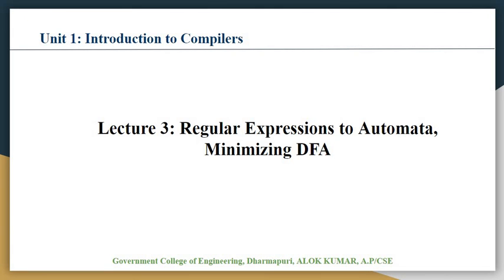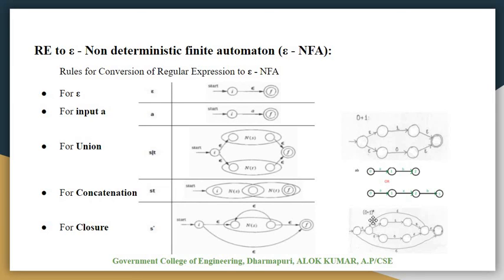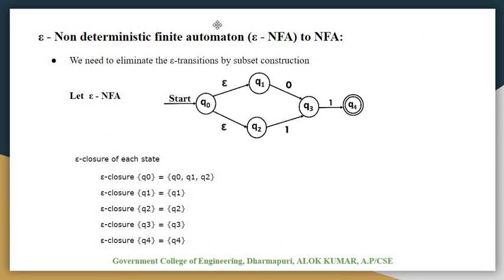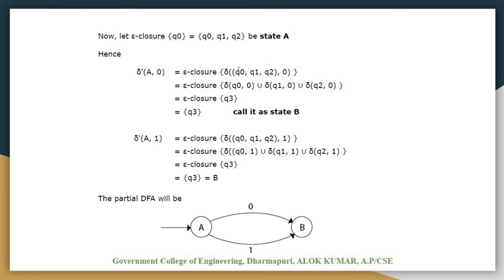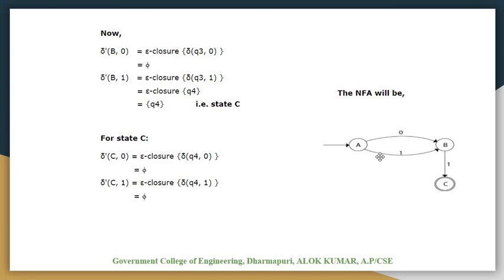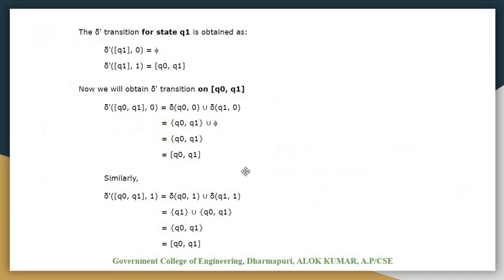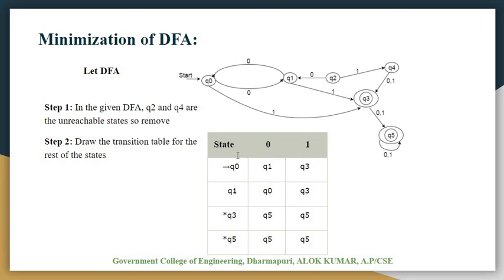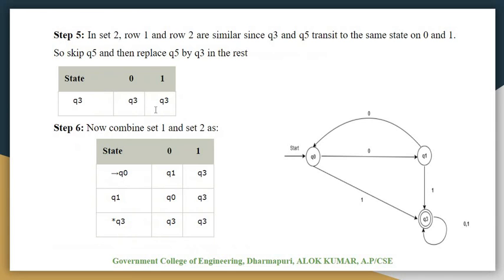RE TO DFA, MINIMIZATION OF DFA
Reference materials:
1. Text Book : Compilers: Principles, Techniques, and Tools by Jeffrey D. Ullman